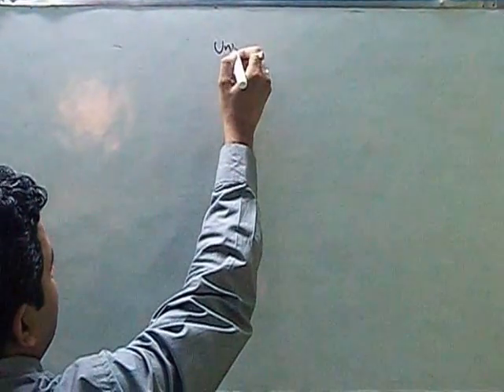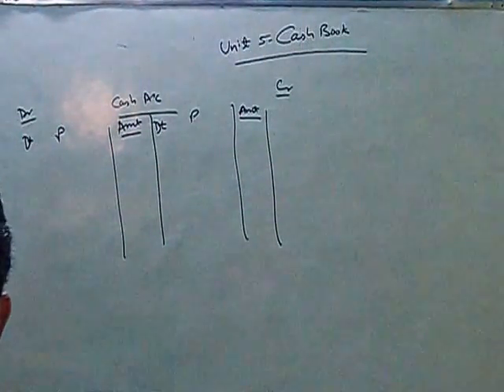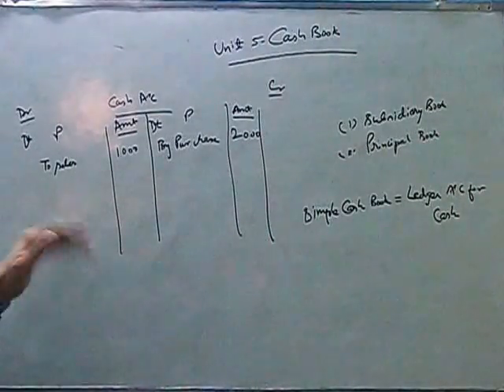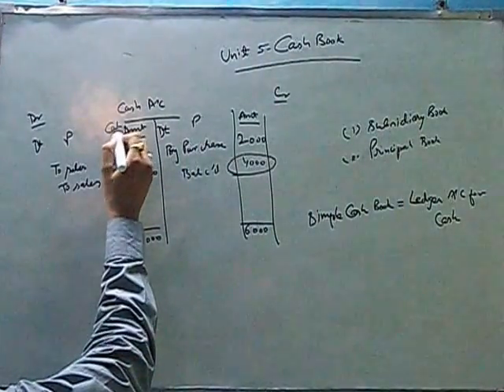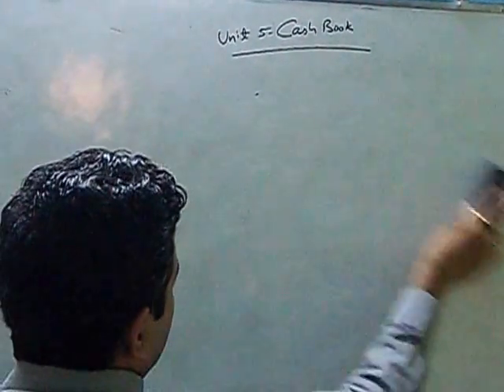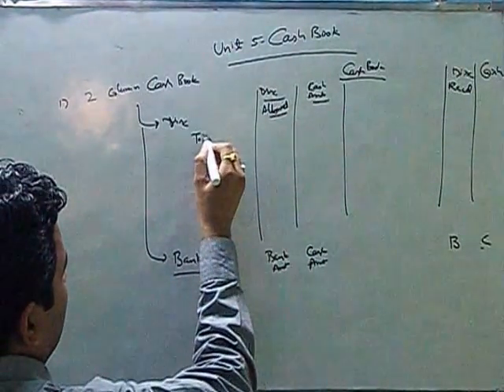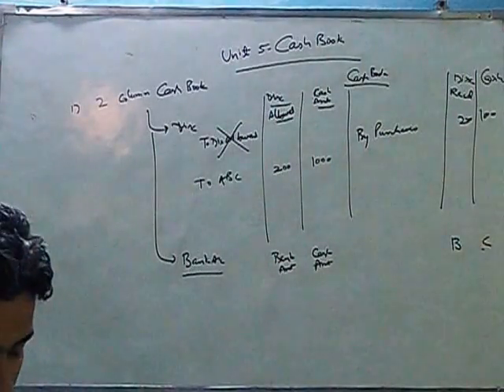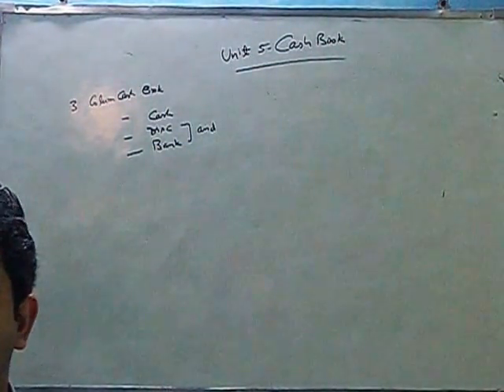CA CPT Accounts - Ch2-Unit 5 - Cash book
CA CPT online coaching for chapter on "Cash Book". brings to you free and best videos for various entrance exams, school exams etc with exam tips, exam alerts, online tests and much more. Join us now and learn in a simple manner this concept of Percentages. Prepare for School, MBA Entrance, Engineering and College Exams.